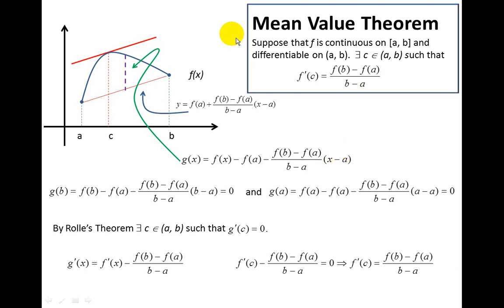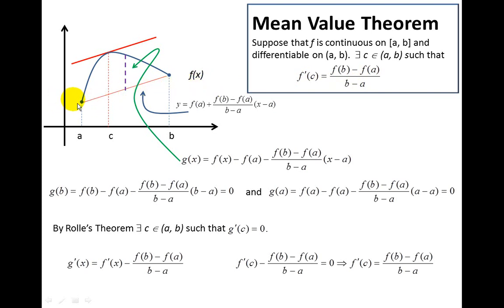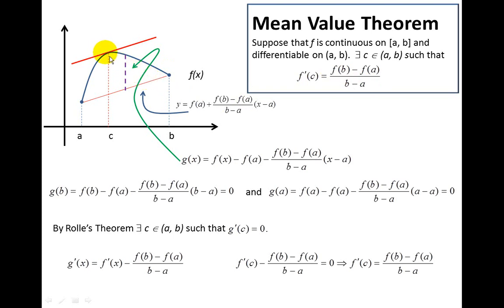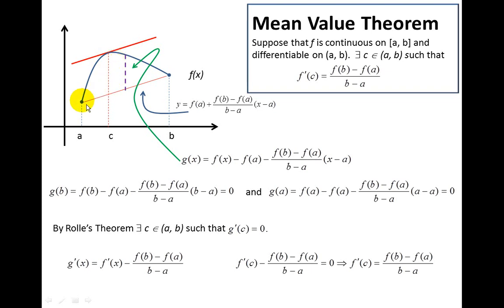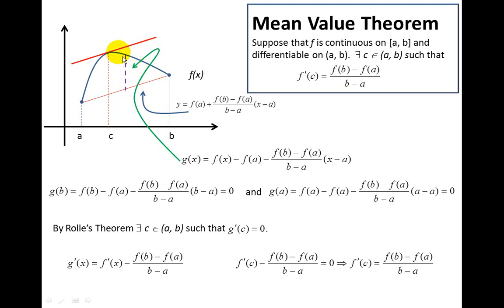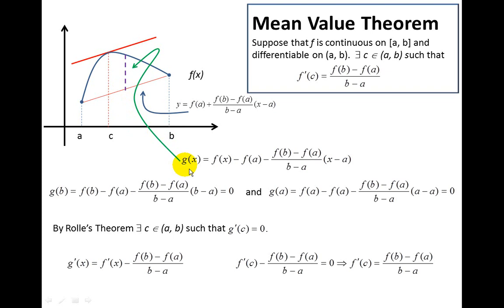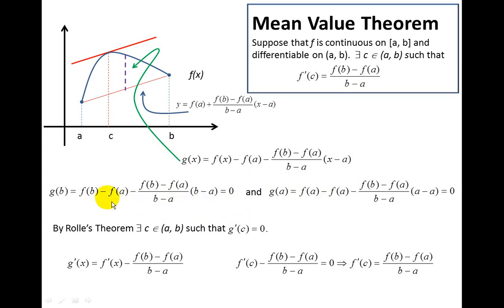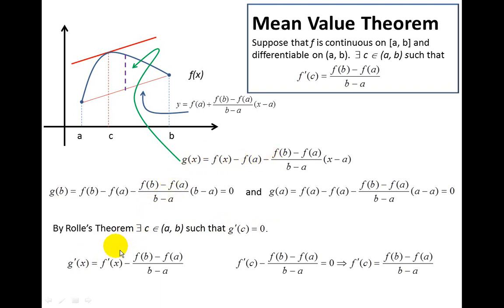Mean Value Theorem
Proof of the Mean Value Theorem